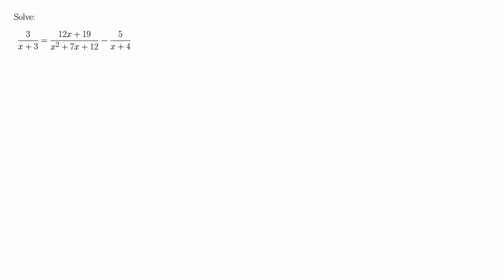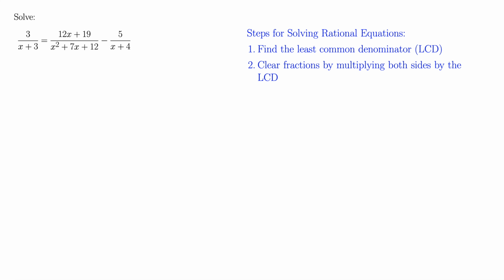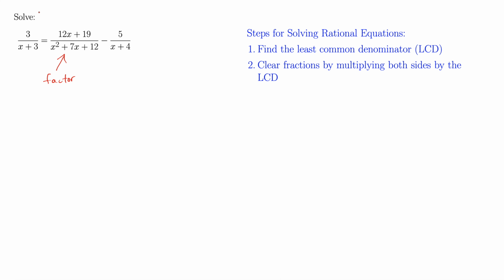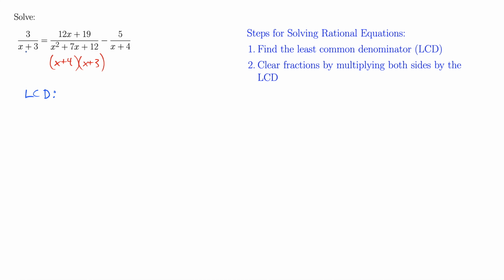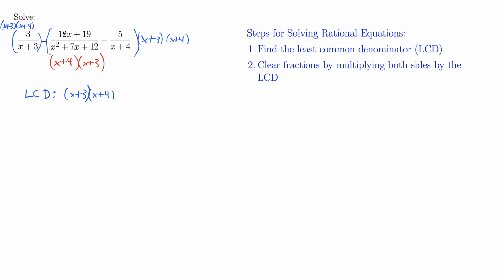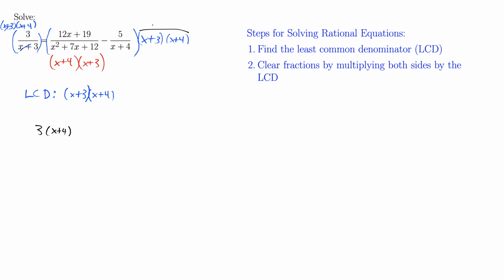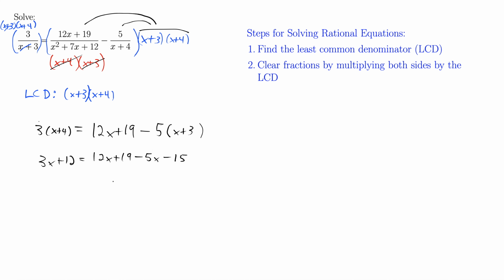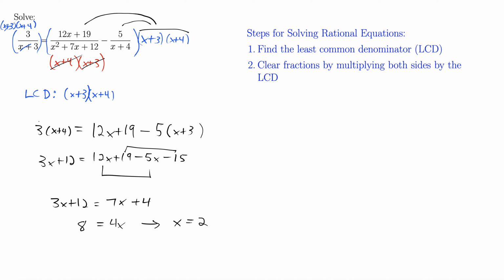Try for Yourself: Solve a Rational Equation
The video encourages viewers to try solving rational equations for themselves. The solution involves factoring one of the denominators, finding the LCD, clearing fractions, and then solving a linear equation. The example concludes with discussing why it’s important to check answers.